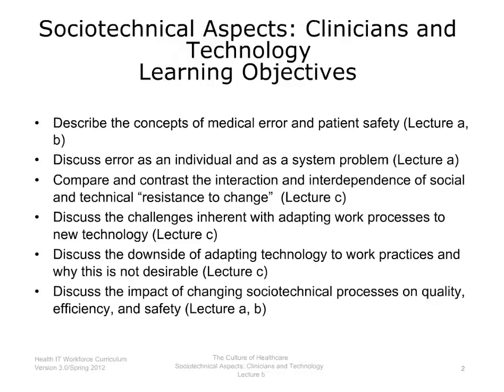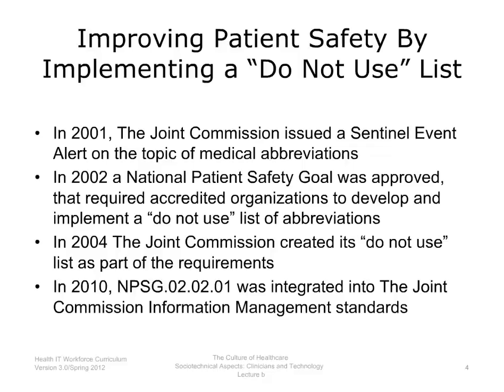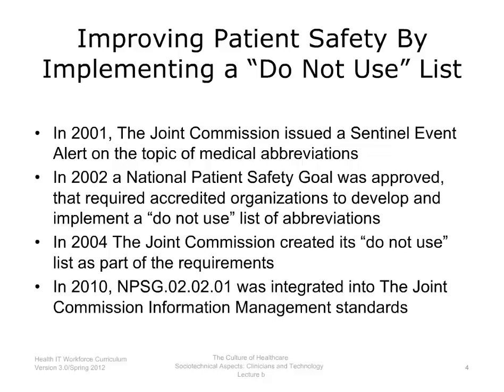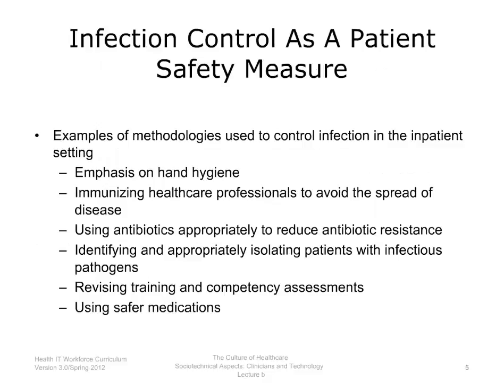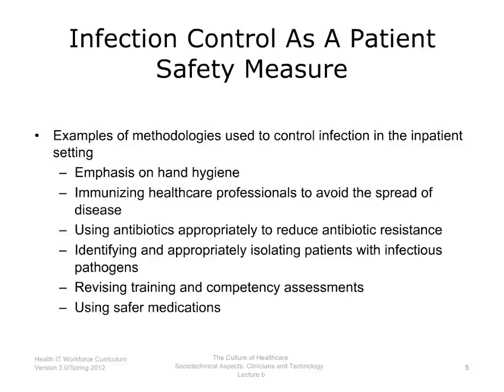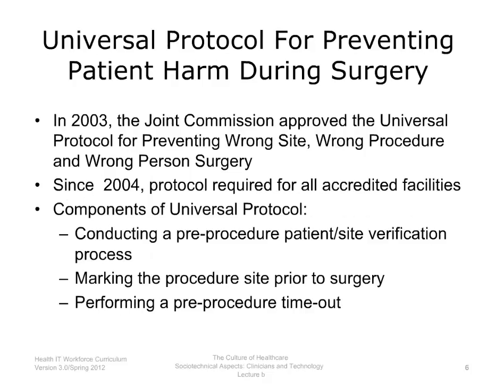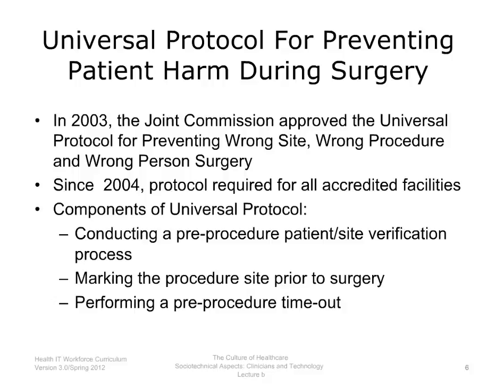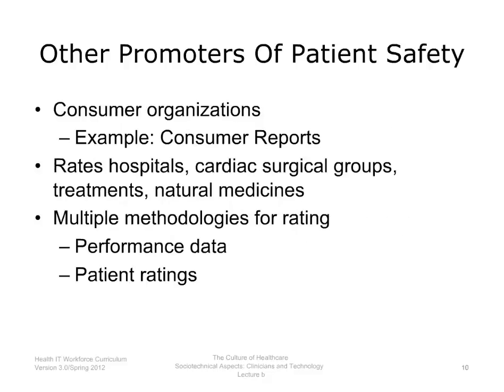Component 2, Unit 10: Sociotechnical Aspects - Clinicians and Technology (Lecture b)